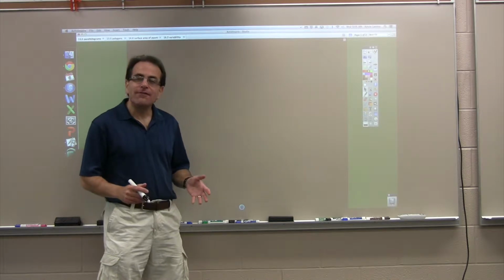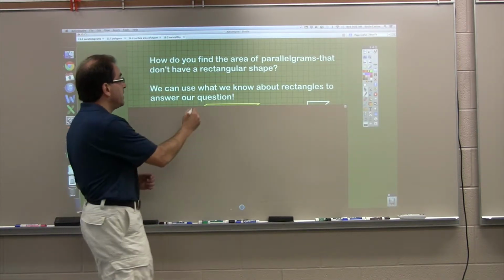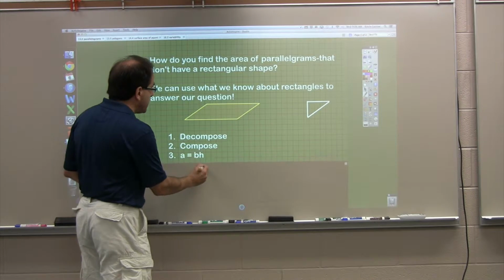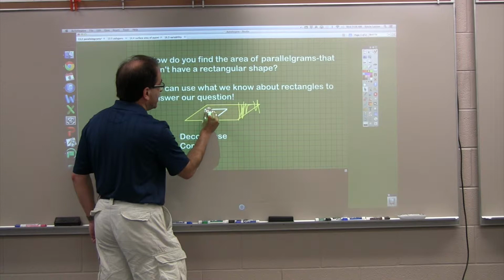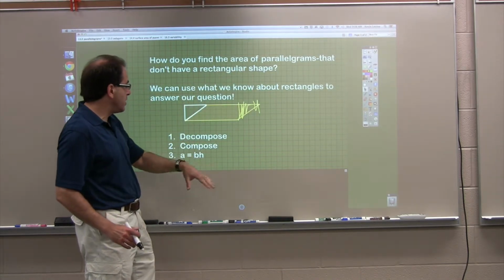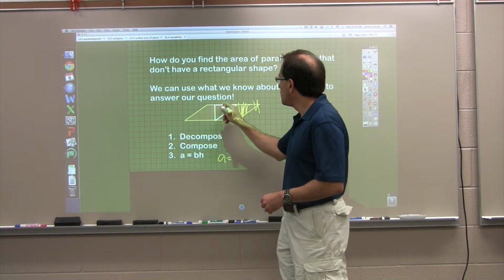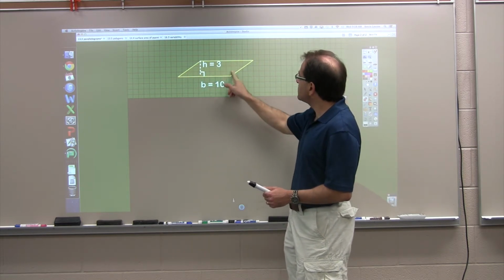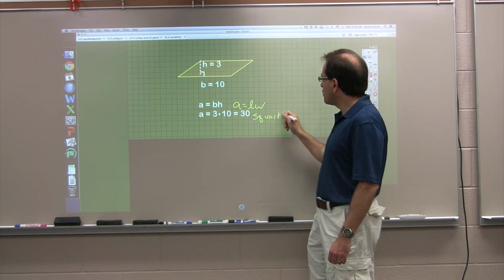Finding the Area of Parallelgrams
This video is about finding the area of parallelograms that aren't rectangles or squares.